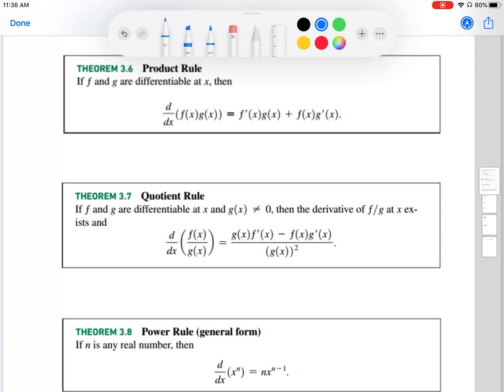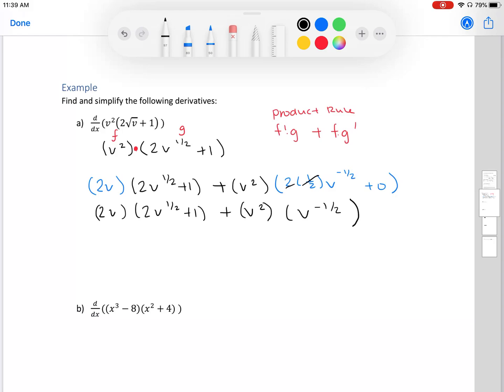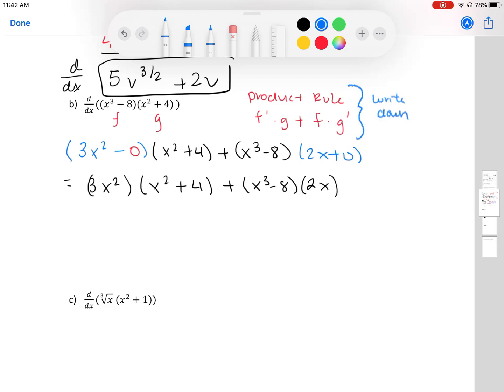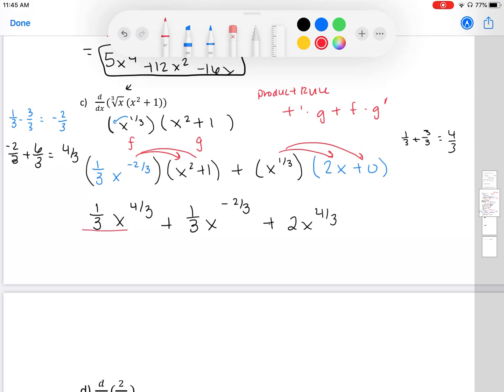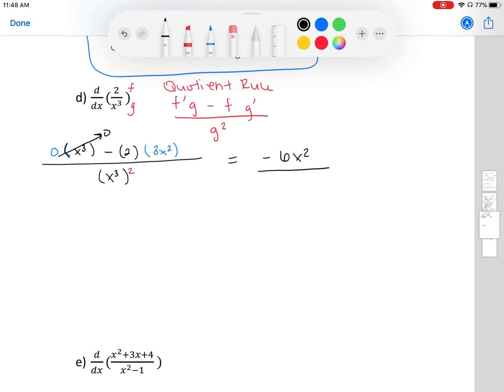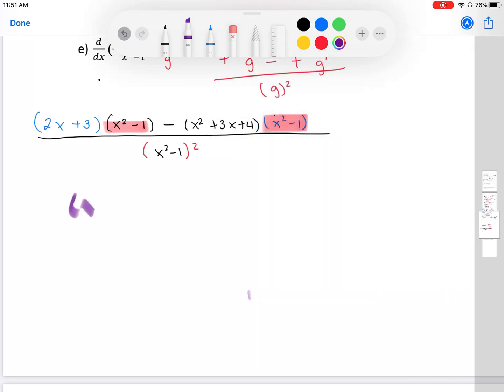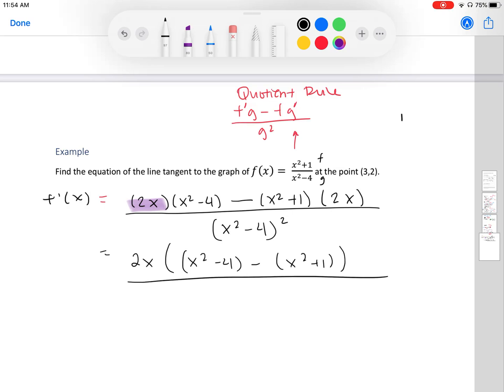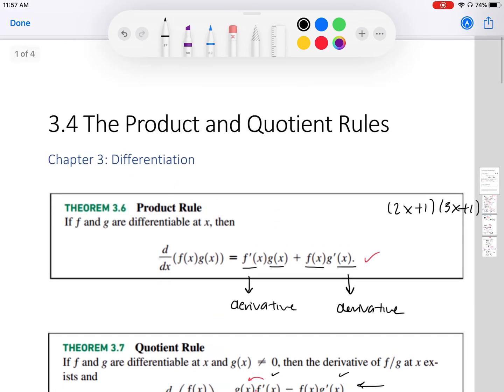Calculus Section 3.4